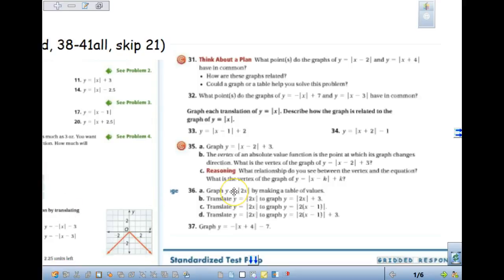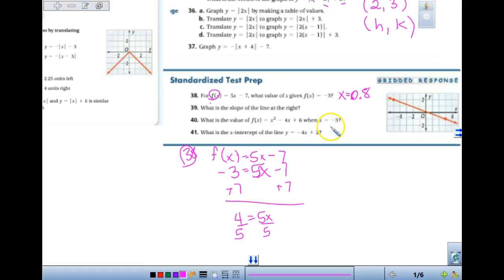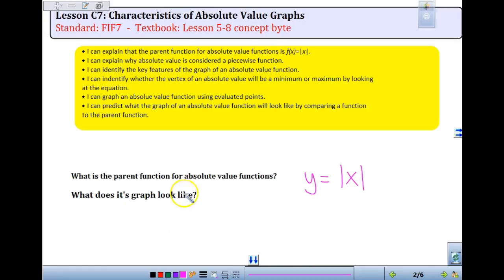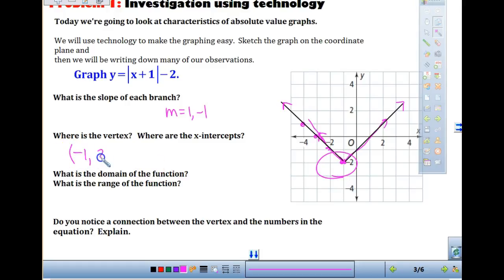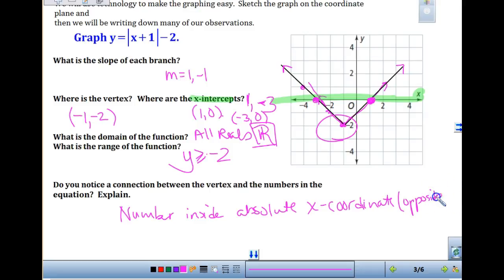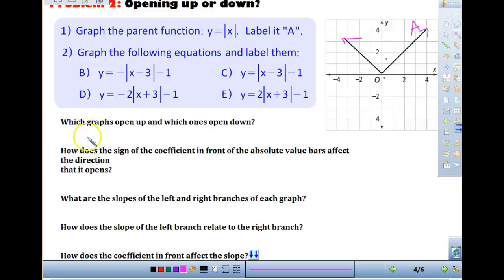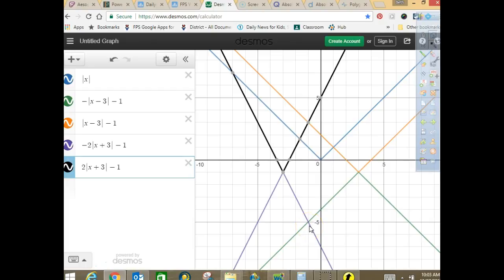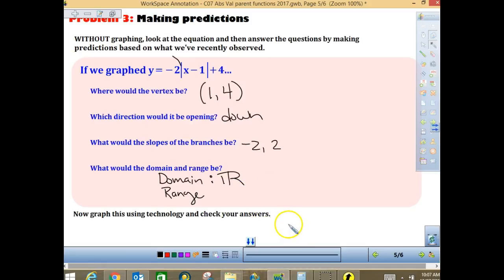Alg C7 2017